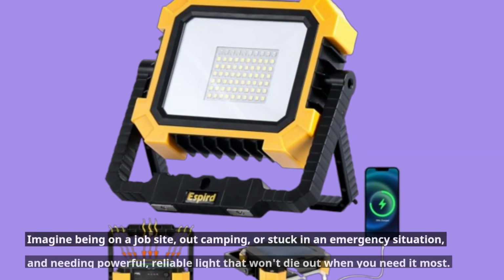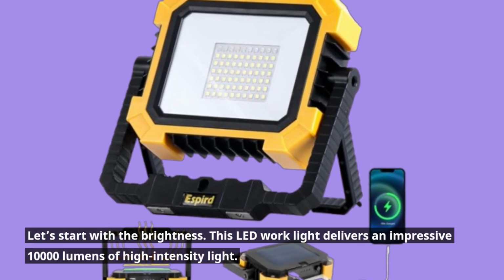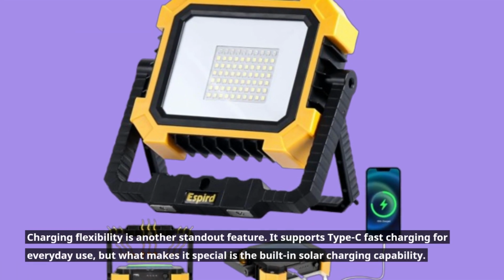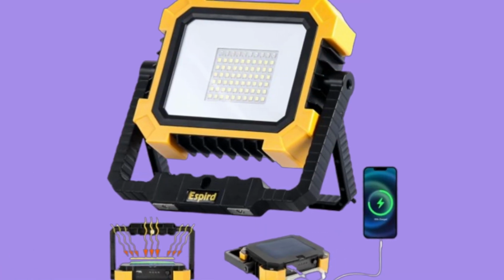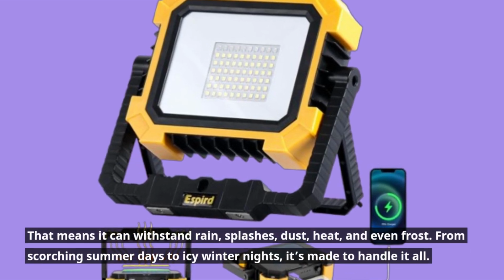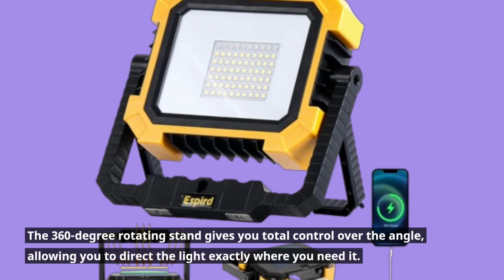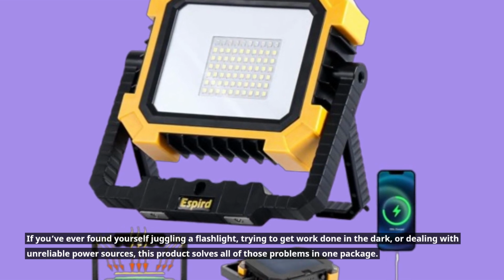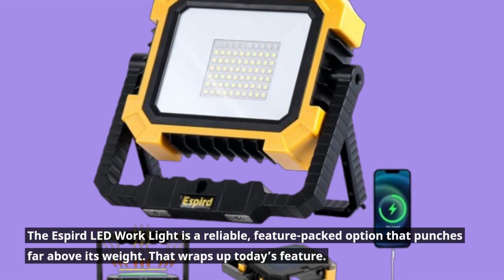🔦 Espird Portable LED Work Solar Light | Best Led Rechargeable 2000 Lumen Work Light 🔦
Amazon Product Name : Espird Portable LED Work Solar Light

The Best Led Rechargeable 2000 Lumen Work Light is built to deliver powerful brightness and reliable performance for any task. With its 2000-lumen output, this work light provides clear visibility in dark environments, making it perfect for construction, workshops, garages, or outdoor use. Its rechargeable design ensures convenience and portability, so you can take it anywhere without worrying about cords.

In this video, we highlight why the Best Led Rechargeable 2000 Lumen Work Light is an essential tool for professionals and DIY enthusiasts alike. From its long-lasting battery to its durable build, this work light is designed to handle tough jobs while keeping your workspace fully illuminated.